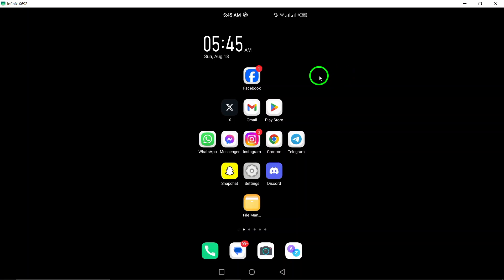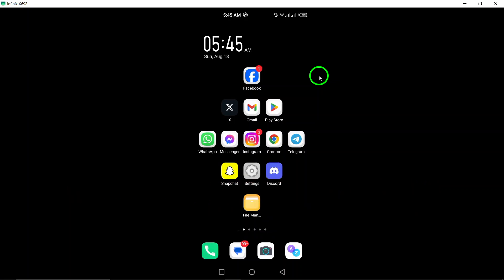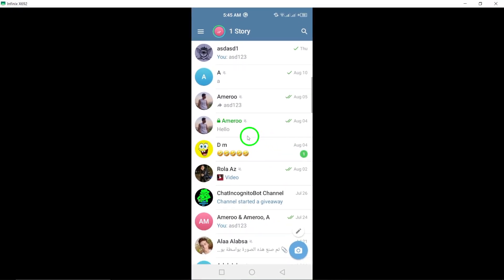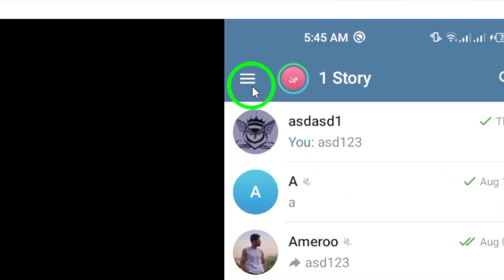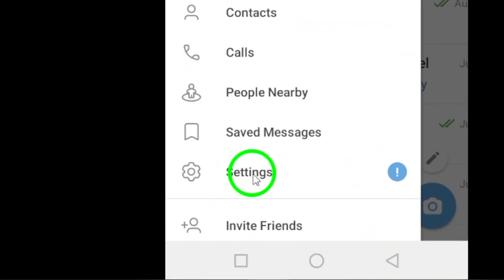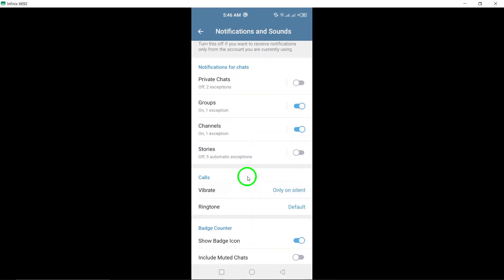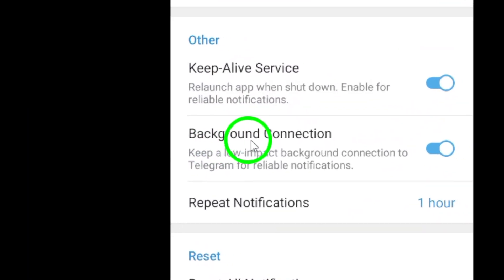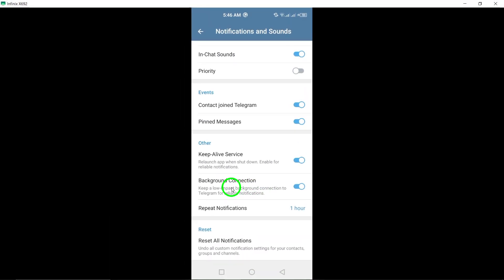How to Enable Background Connection on Telegram (Updated)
Learn how to enable background connection on Telegram with this easy, updated guide!

1. Open Telegram app on your Android device.
2. Tap the three horizontal lines at the top left.
3. Tap "Settings".
4. Tap "Notifications and Sounds".
5. Scroll down then turn on Background connection.